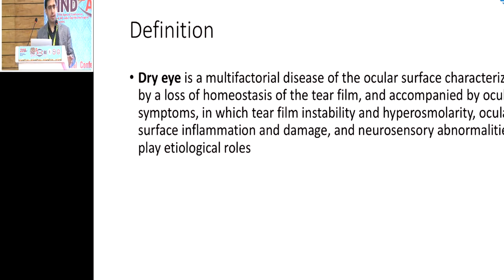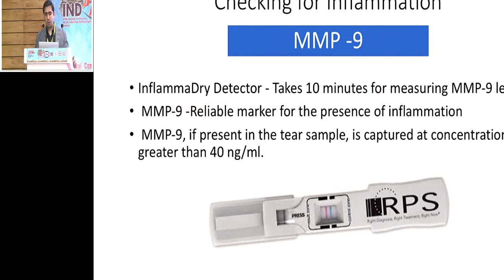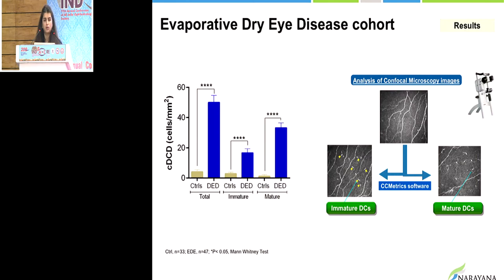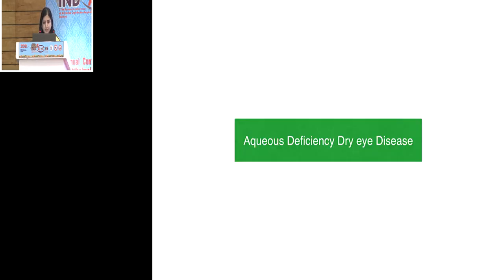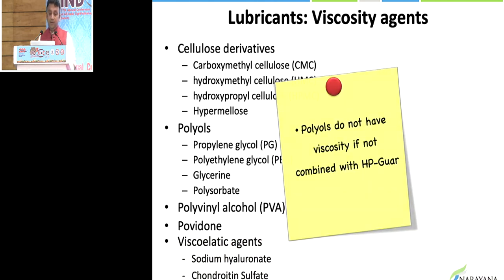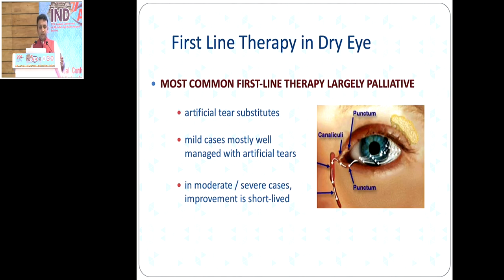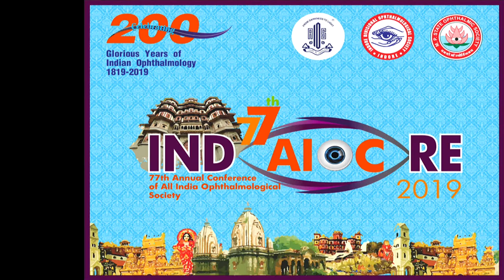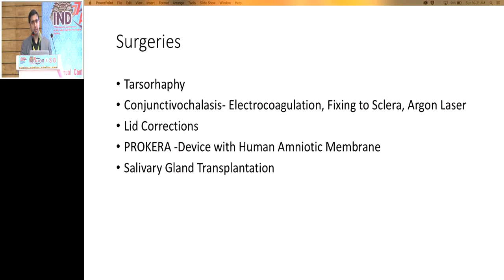AIOC2019 - IC087 - Dry Eye - Changing Paradigms